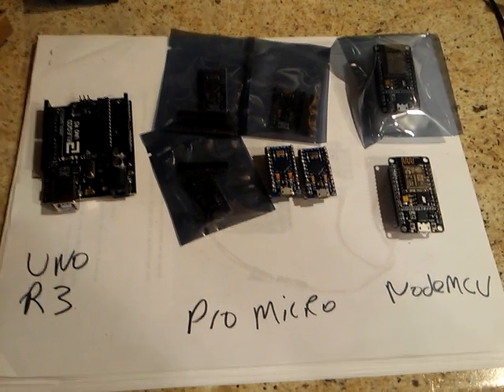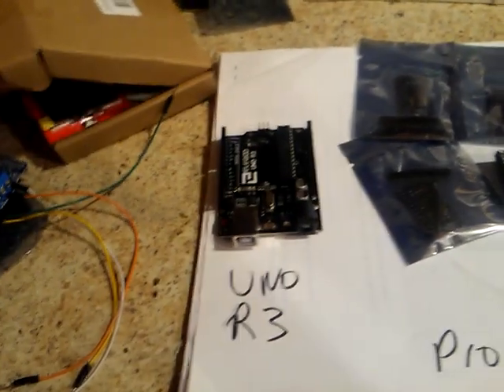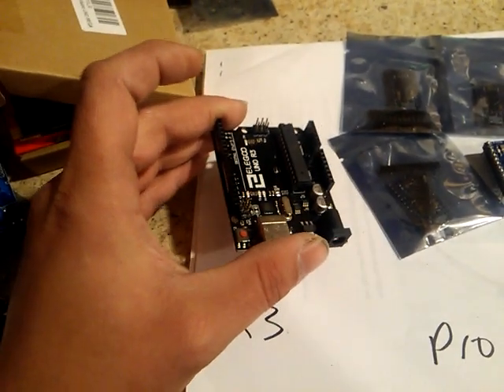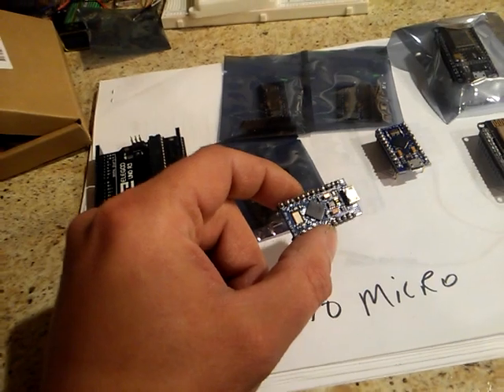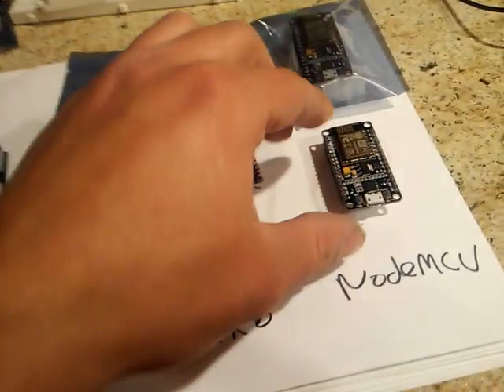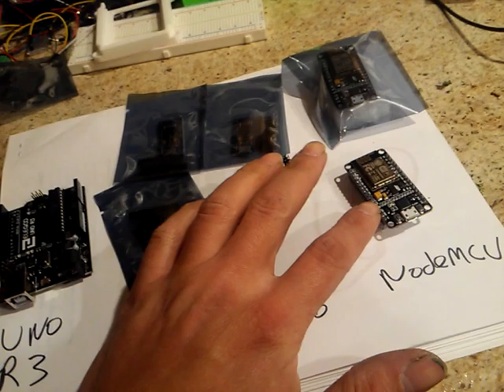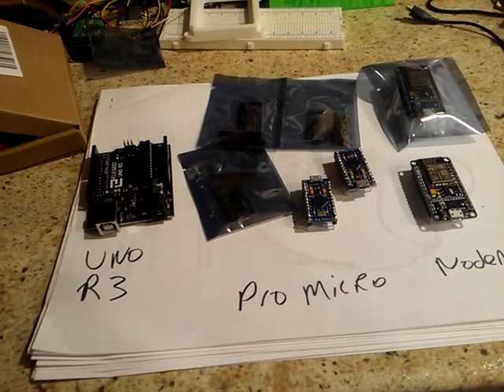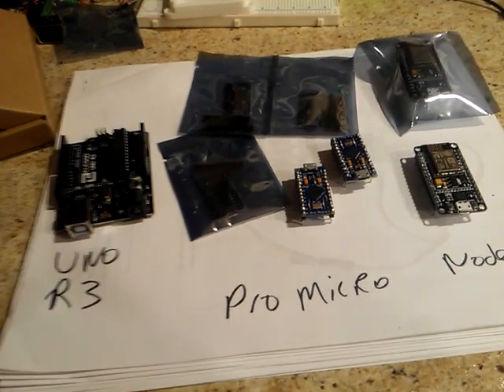Uno R3 vs Pro Micro vs NodeMCU - Arduino for Noobz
Today I picked 3 Arduino compatible micro controllers to compare. The Uno R3, the Pro Micro, and the NodeMCU. Find out the pros and cons of each. This video is good for beginners or people who aren't sure what MCU to buy.